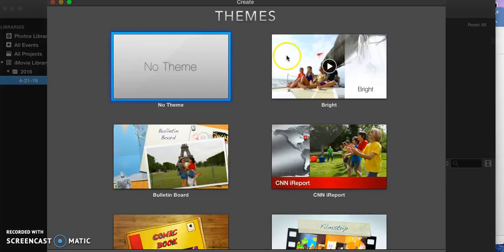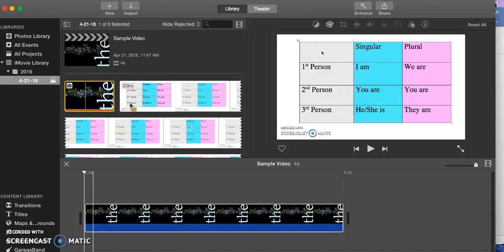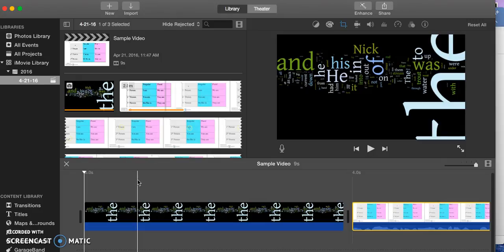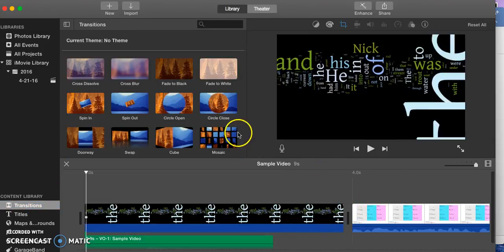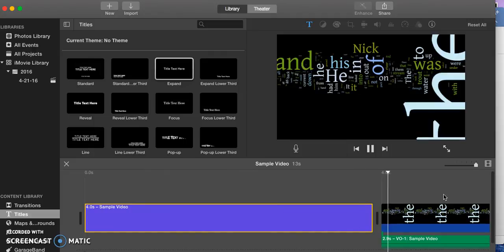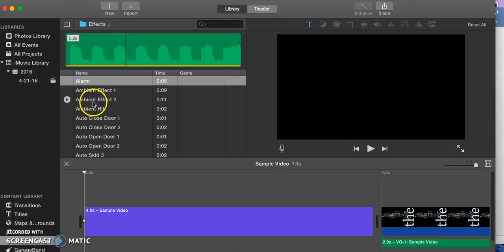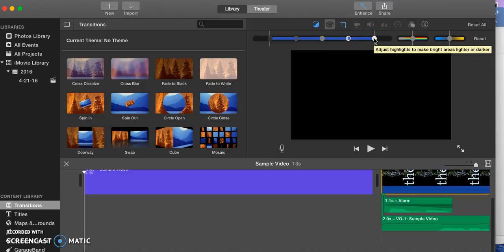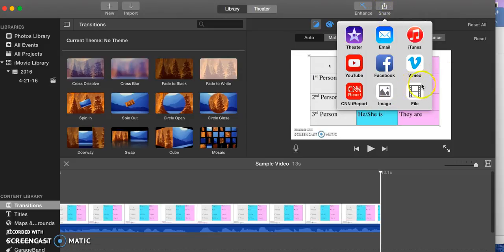iMovie Tutorial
Detailed tutorial on how to use iMovie.